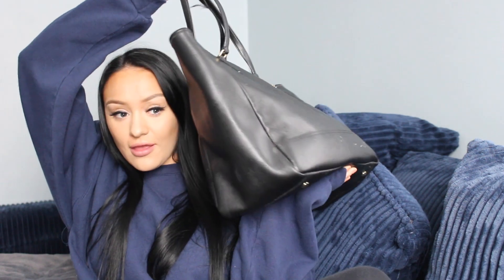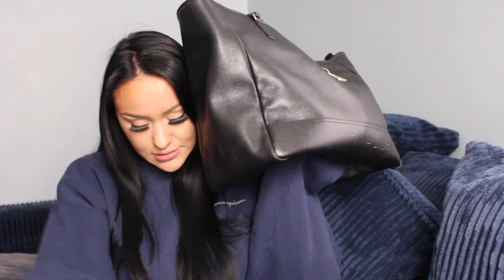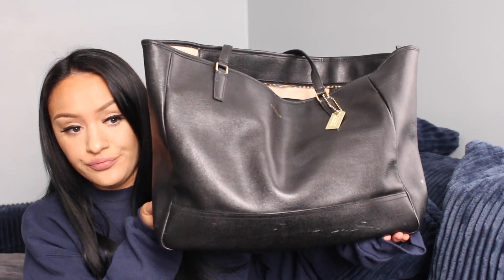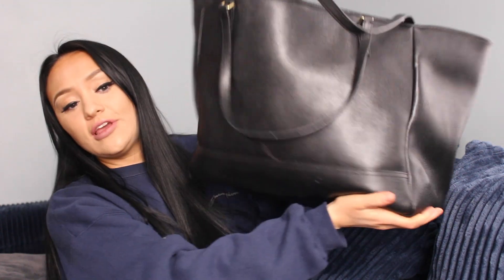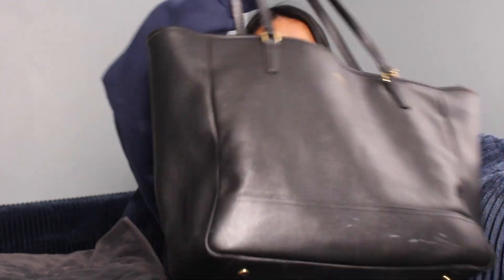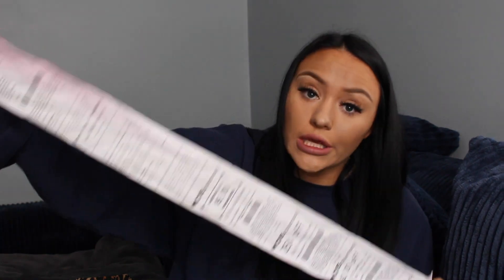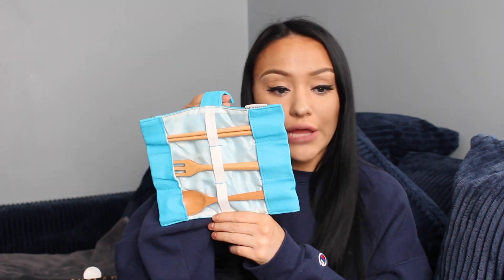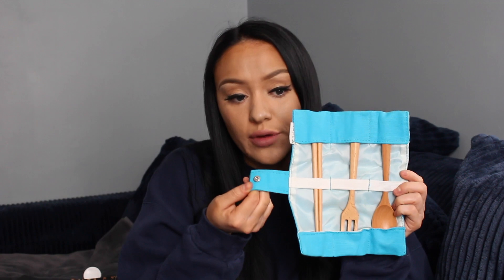WHAT'S IN MY BAG? (HUGE LEATHER COACH TOTE)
Hey yallsies. If you'd like to see how much junk I carry around, look no further than this video. Xx.